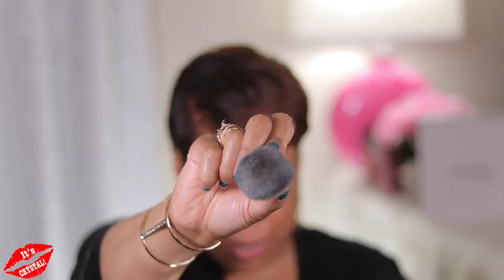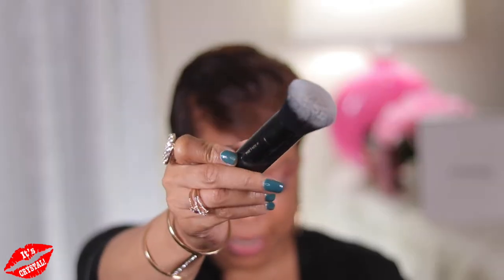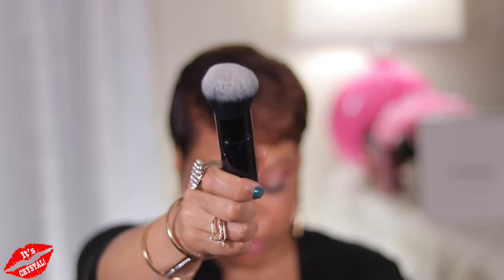Chanel Les Beiges Healthy Glow Foundation: A Pro’s Opinion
Foundation Friday is back and as fabulous as ever! Today we're demonstrating Chanel's recent 35 shade launch of ChanelLesBeiges HealthyGlowFoundation. Chanel says it will give us a healthy, hydrated glow that's also *longwearing* (which is rare for a dewy foundation). Let's see if Chanel keeps its promises. Enjoy!

PRODUCTS
Foundation: I double checked and full shade range is at Chanel. I have Les Beiges Healthy Glow Foundation in shade **BD 71**

Join Top Cash Back! Only takes seconds to join and gets you real life, honest cash back on most of your favorite online sites!!!

Visit Hautelook for deep discounted designer Makeup, Clothing, Shoes and Home Décor.